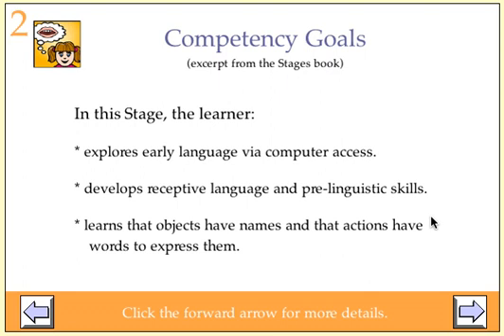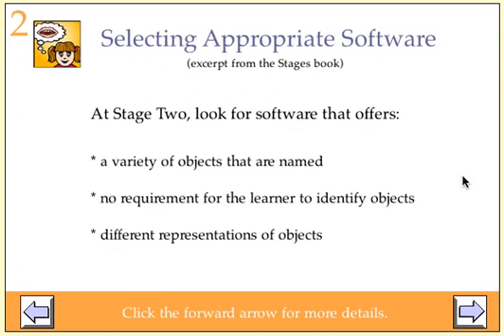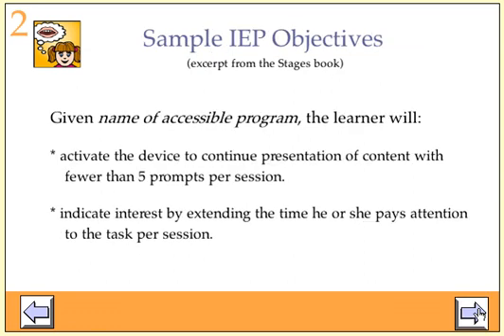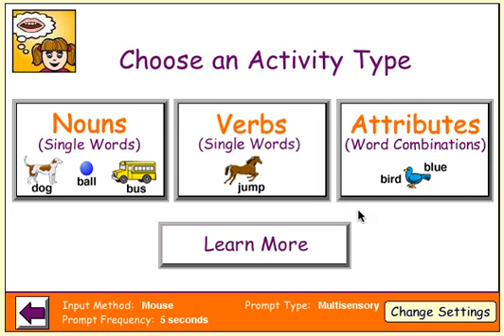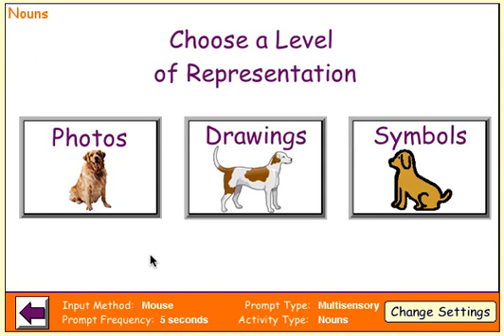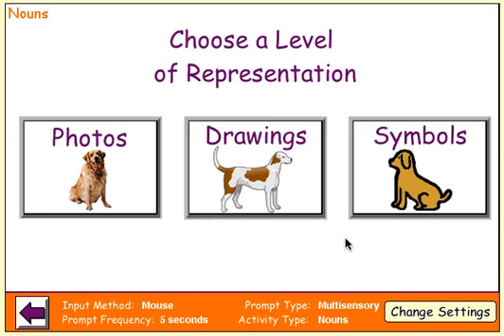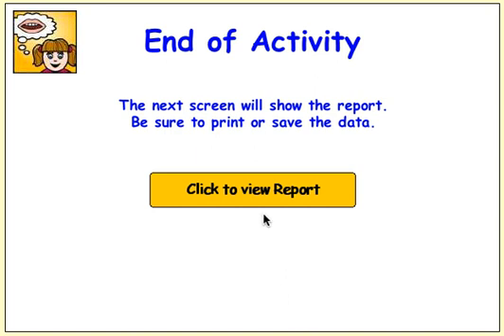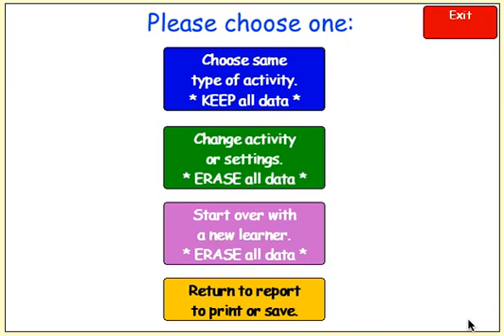Stages Assessment Software: Stage Two, Language Readiness Video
In Stage Two, the learner explores early language through interactions on the computer.